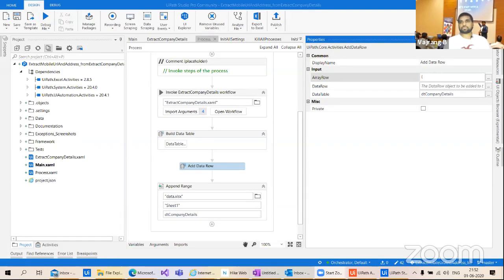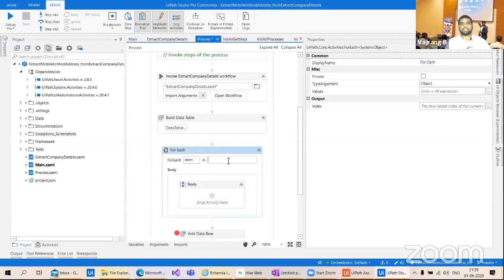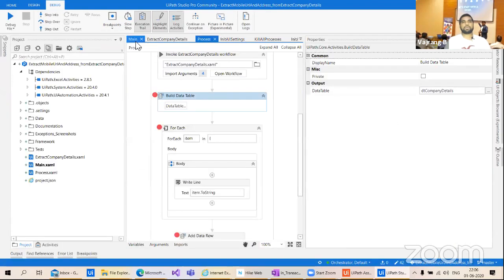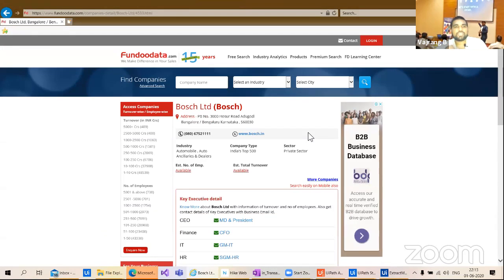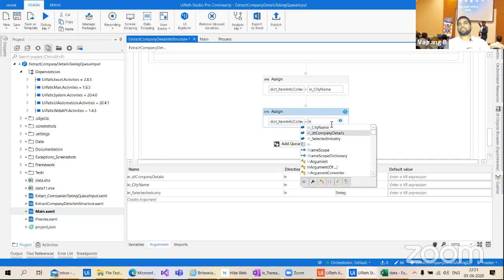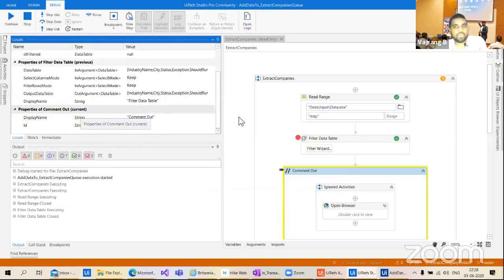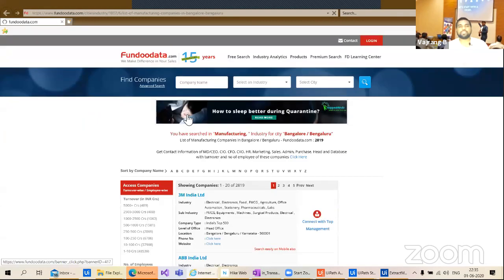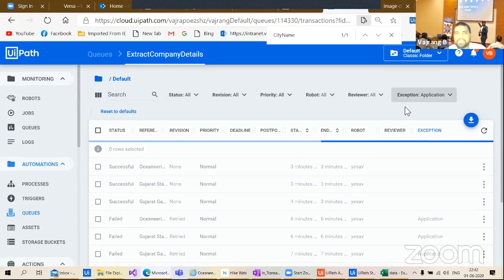UiPath advanced data scrapping with uipath part 5